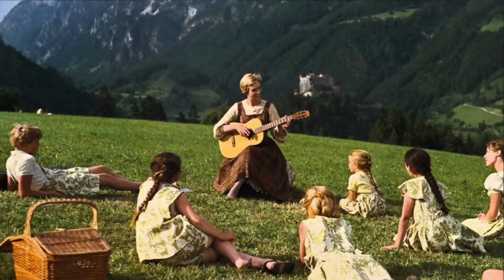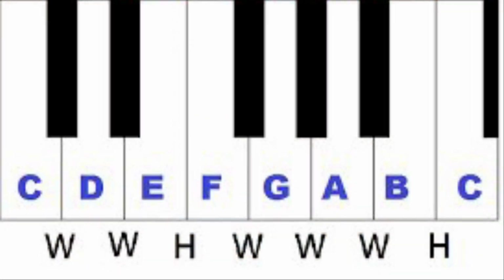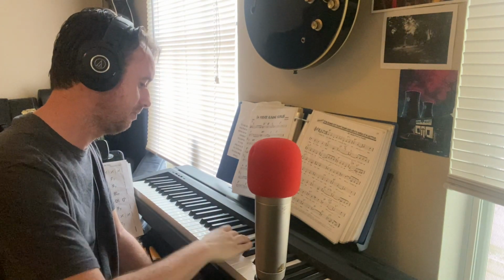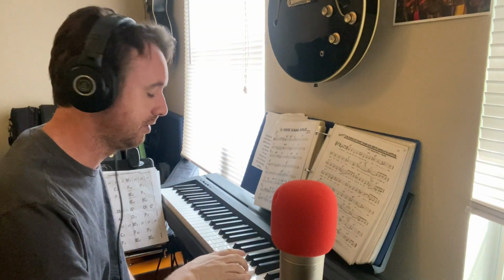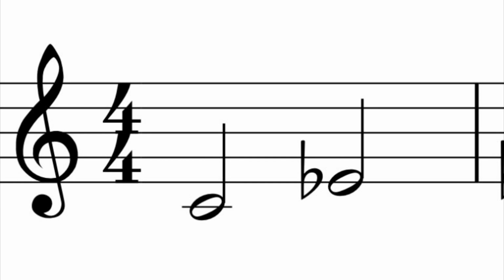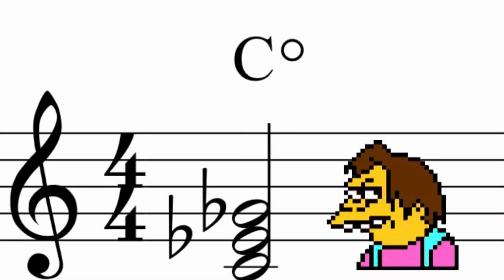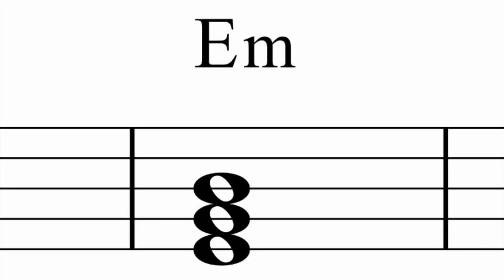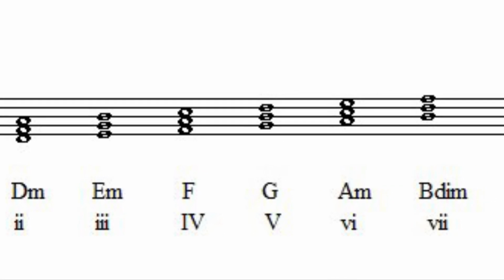How chords are built from the major scale! (a beginner's guide)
In the channels debut video you'll learn what the major scale is, how it's built, and how chords are derived from it!